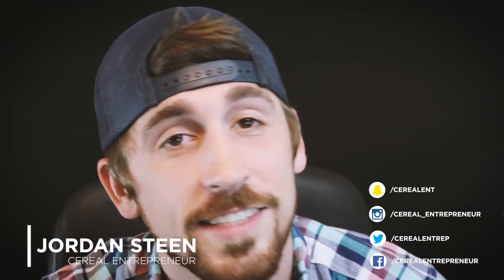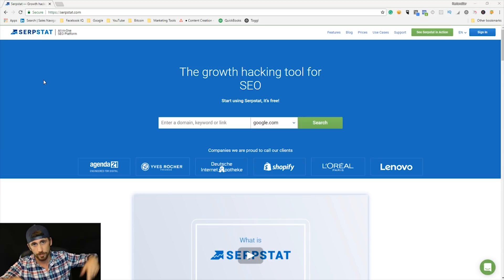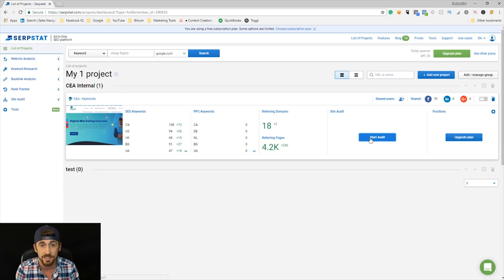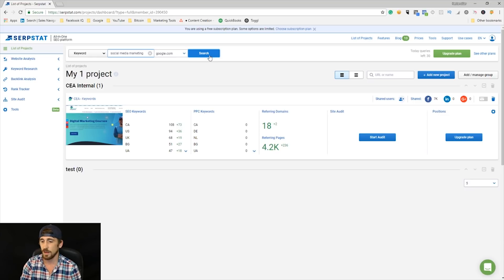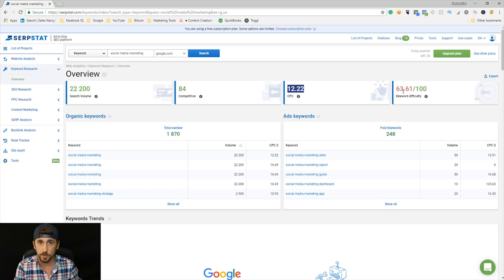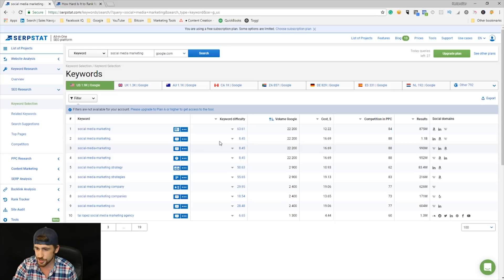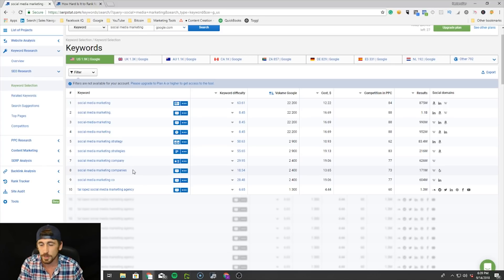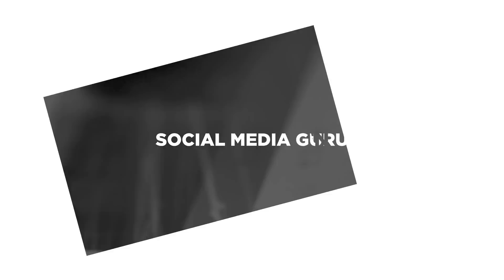FREE SEO Tool to Rank Your Content on the First Page of Google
SEO is what makes the internet world go around. Having an optimized page or video description is what will get you ranked higher in the search engine results page.

So what is SEO? SEO stands for search engine optimization and is accomplished through LSI keywords, metatags, keywords and more. All of these things come together to rank your content higher on the search engine results page when combined with some amazing content.

About The Serpstat Platform
Serpstat is an all-in-one SEO platform for SEO, PPC, and Content Marketing specialists. It consists of 5 tools:
Keyword research;
Rank tracking;
Competitor Analysis
Backlink Analysis
Site Audit
Serpstat is designed to collect data on a specific domain, URL or keyword, which is necessary for website promotion and optimization, as well as for monitoring the effectiveness of competitors’ marketing strategies.

TOOLS & VIDEO EQUIPMENT
Canon G7 Mark II
Zecti Tripod
Clip Ring Light
Black Backdrop
Julius Studio Backdrop Stand
Lime Studio Greenscreen Backdrop